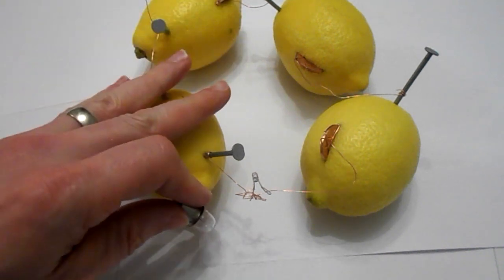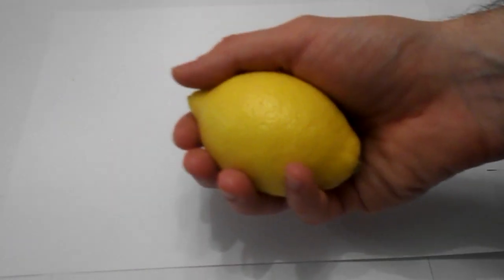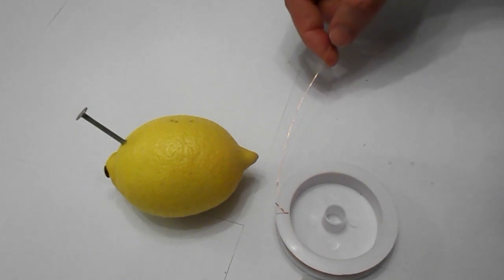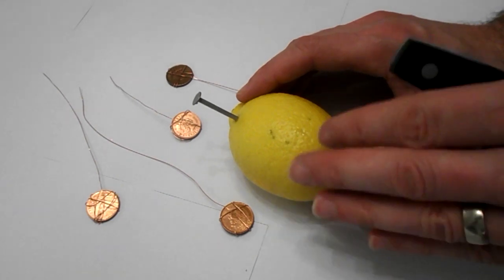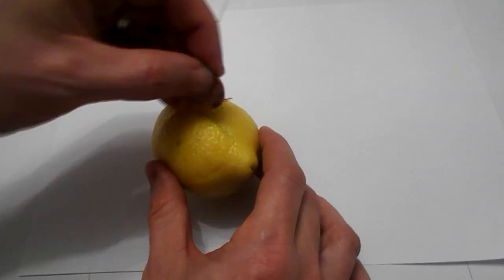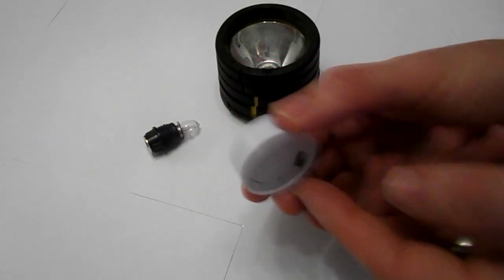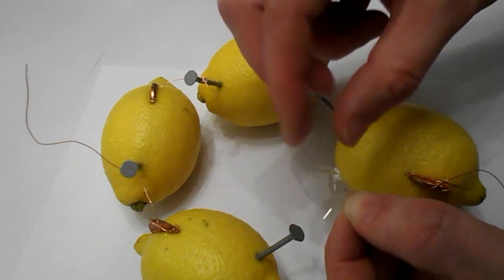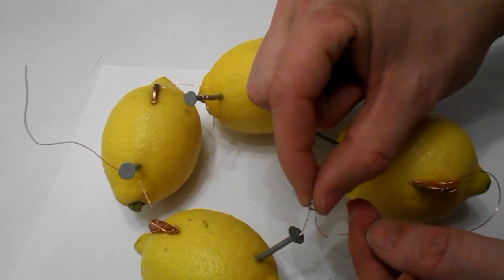Lemon Battery Light Bulb Experiment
How to make a lemon battery for kids